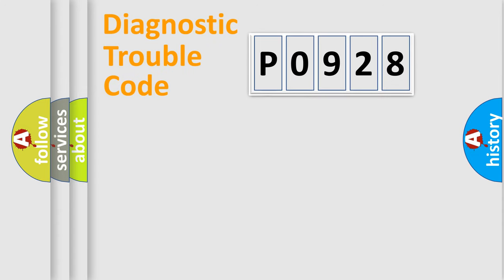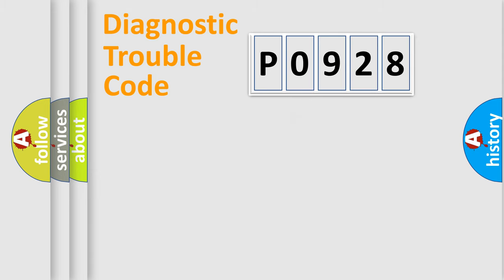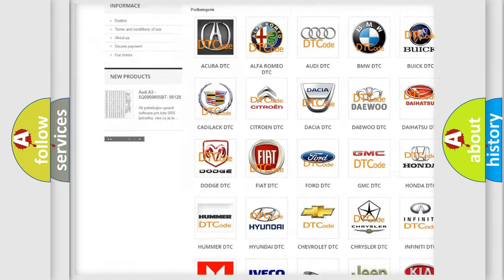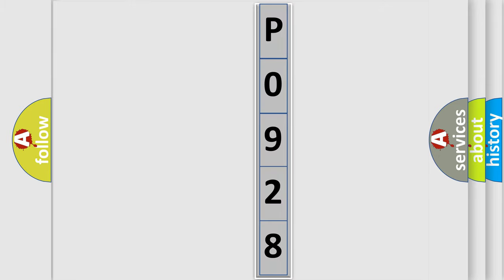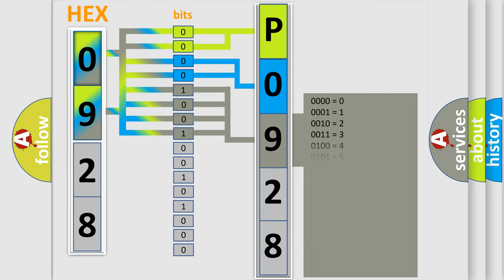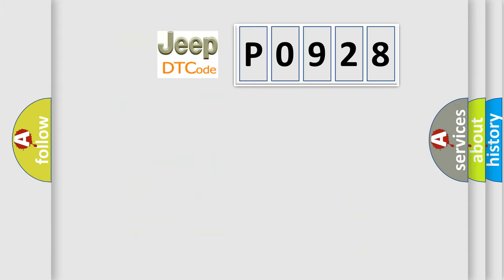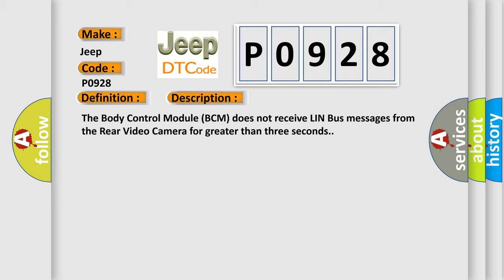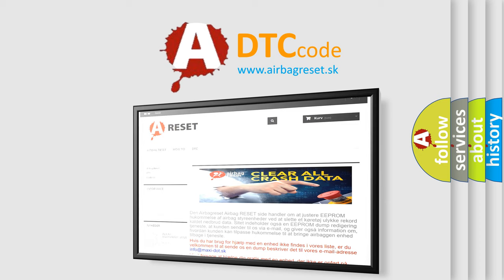DTC Jeep P0928 Short Explanation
Contents:
0:21 Basic DTC analysis according to OBD2 protocol standard.
1:48 Insight into programming
2:58 A diagnostically understandable description of the Diagnostic Trouble Code
3:05 Basic error definition

Make:
Jeep
Code:
P0928
Definition:
Lost Communication With Camera Module - Rear
Description:
The Body Control Module (BCM) does not receive LIN Bus messages from the Rear Video Camera for greater than three seconds.
Cause:
RUN RELAY CONTROL CIRCUIT OPEN OR SHORTED TO GROUNDGROUND CIRCUIT OPENLIN BUS CIRCUIT OPENREAR VIDEO CAMERA